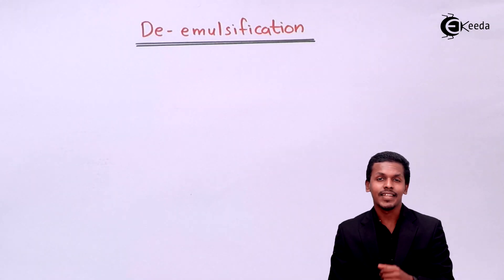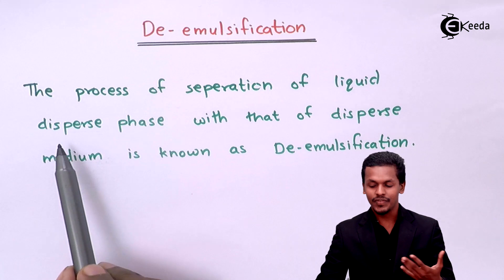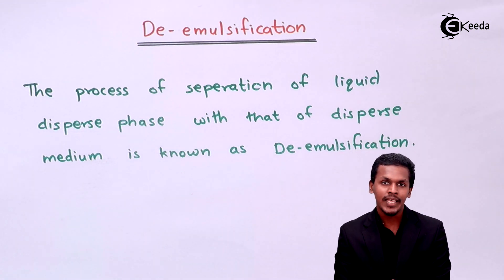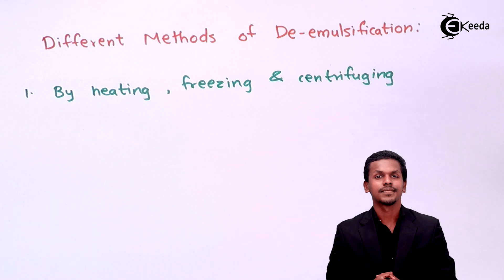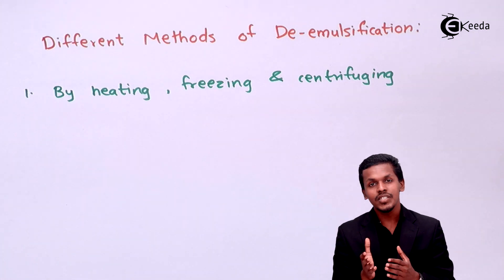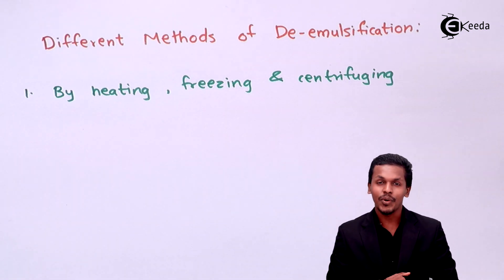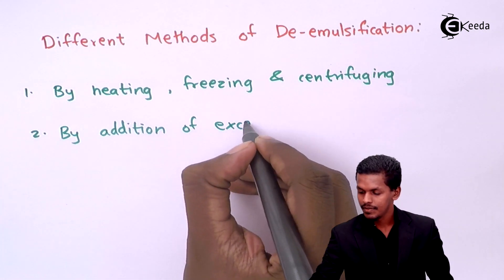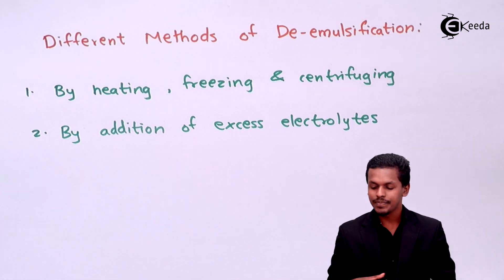Demulsification - Surface Chemistry - Chemistry Class 11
Demulsification Video Lecture from Chapter Surface Chemistry of Subject Chemistry Class 11 for HSC, IIT JEE, CBSE & NEET.

1) Difference Between Oil in Water and Water in Oil Emulsion - Surface Chemistry - Chemistry Class 11

Happy Learning : )